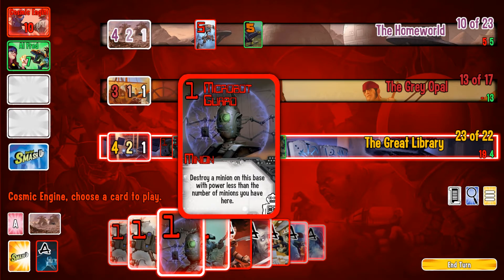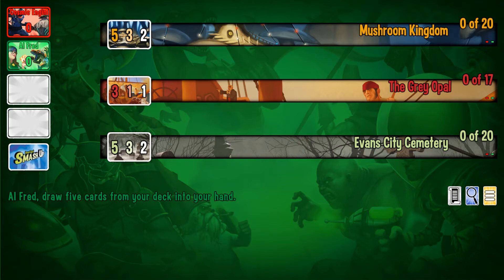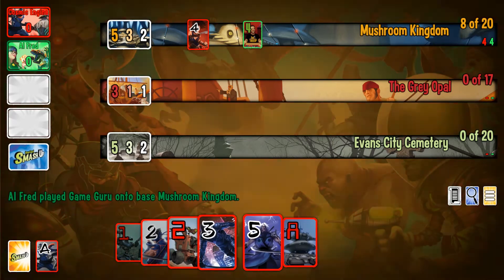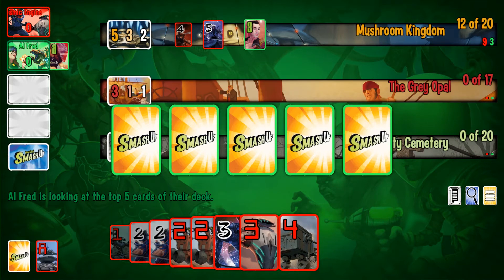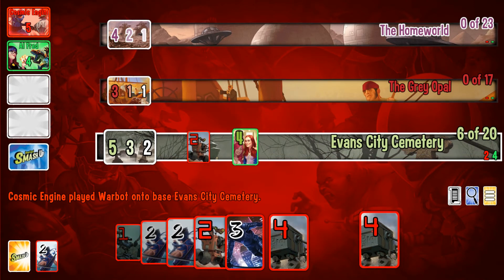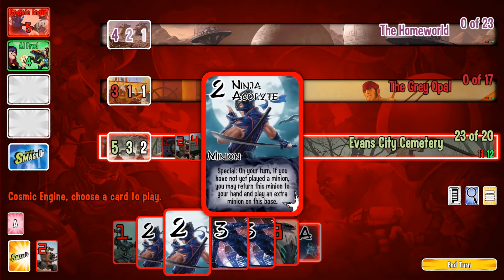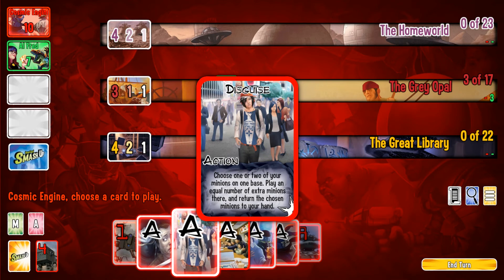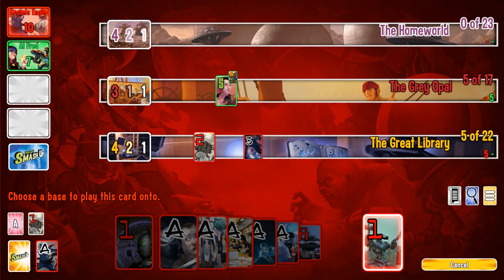Smash Up Preview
Michael previews card game Smash Up in development by Nomad Games. GameWatcher is an online PC based publication that offers the latest news, reviews, previews, interviews, videos and mods to its users. Head on over to GameWatcher.com for more on your favorite PC games.